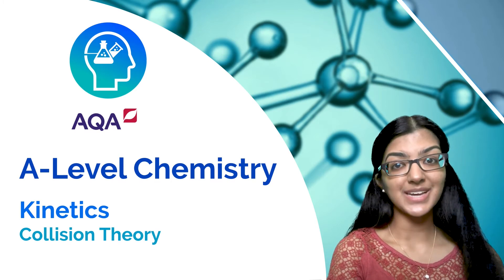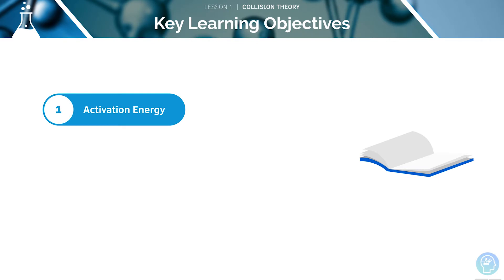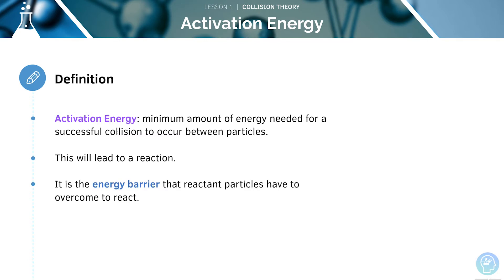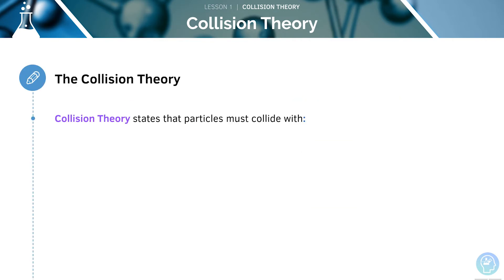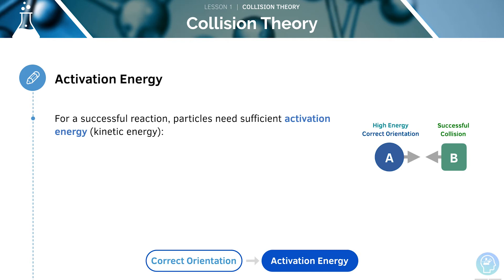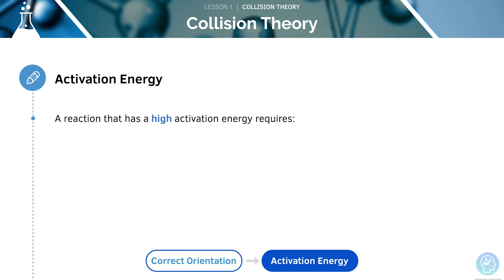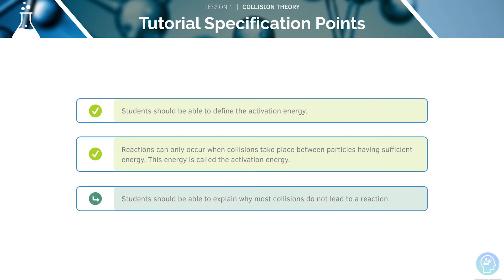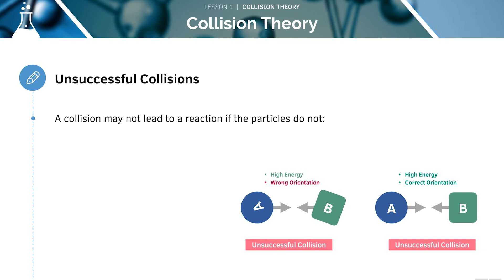AQA A Level Chemistry: Collision Theory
Today you’re going to learn about Collision Theory from the A-Level Chemistry AQA Specification and feel confident about exam technique! alongside our textbook and free flashcards.
A-Level Chemistry especially for AQA can be tough but fortunately we’ve made this tutorial to help you score the A* you need for questions on Collision Theory. ✅